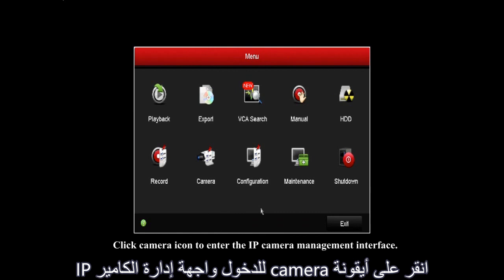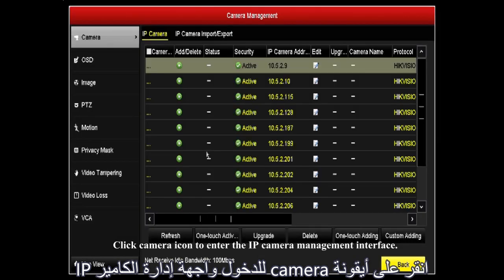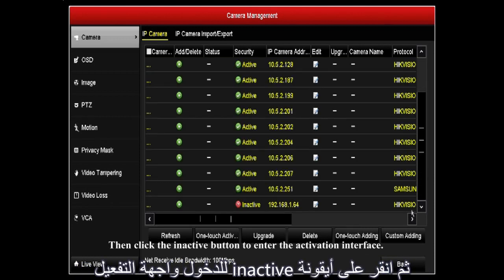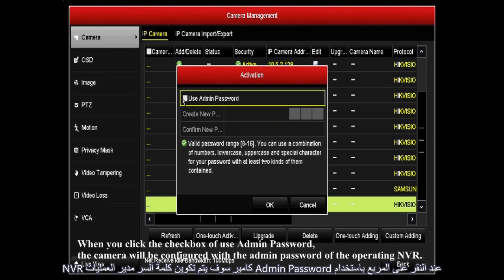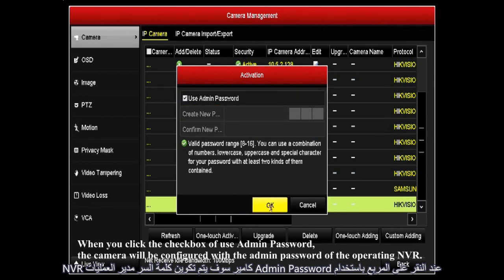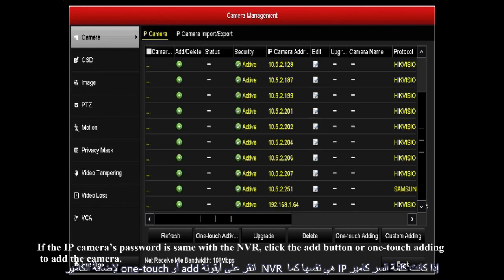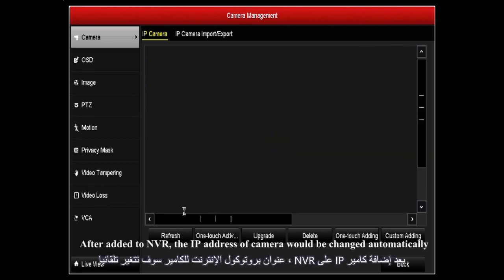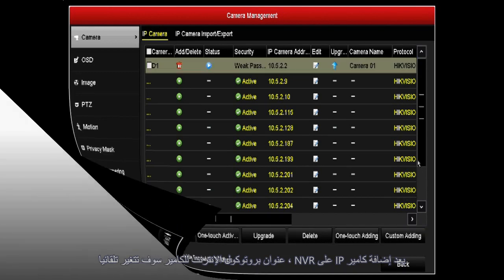How to activate and add IPC on NVR with audio